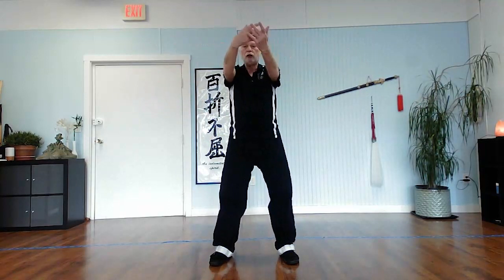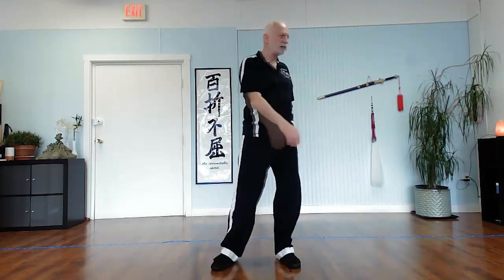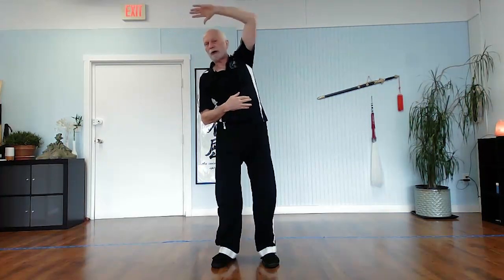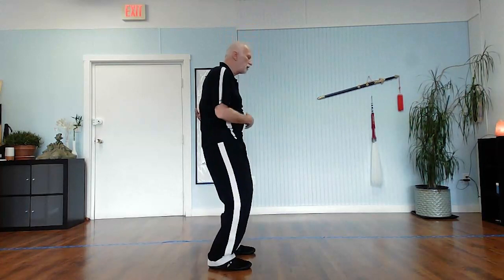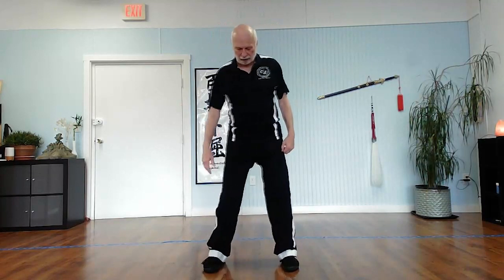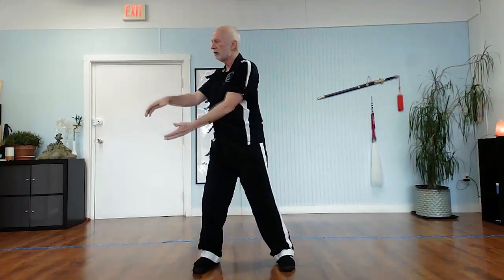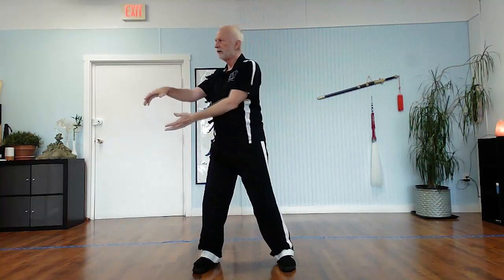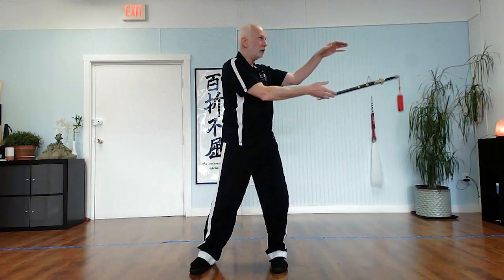Taichi: Foot, Waist, Hands: Moving with Grace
'Foot, waist, hands' is a foundational principle of Taiqi and Qigong.

Feet, connected to the earth, move the hips; waist turns and their energy is expressed in the hands.

Taiqi is water so we never stop moving.